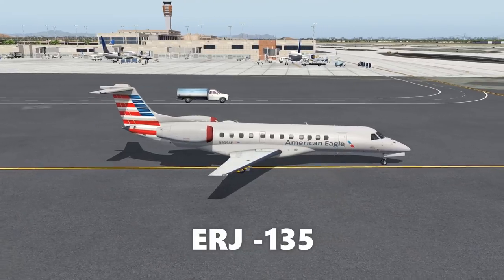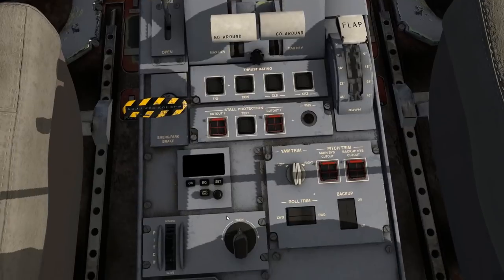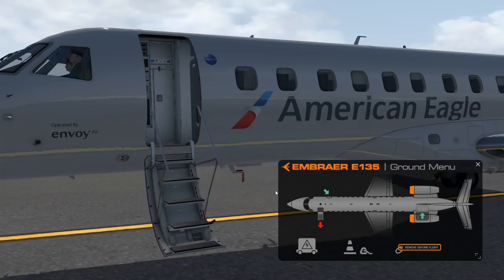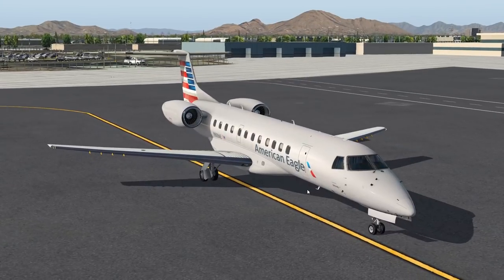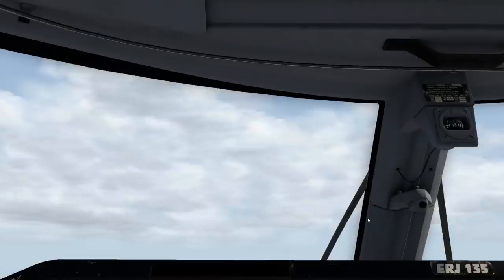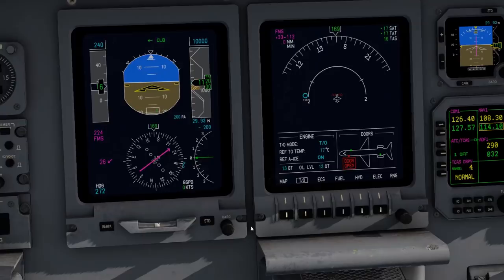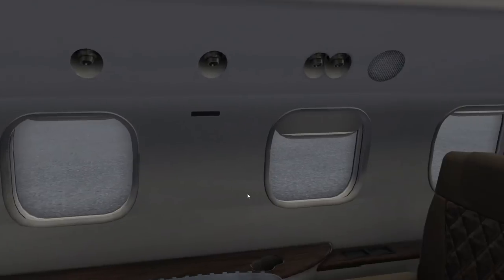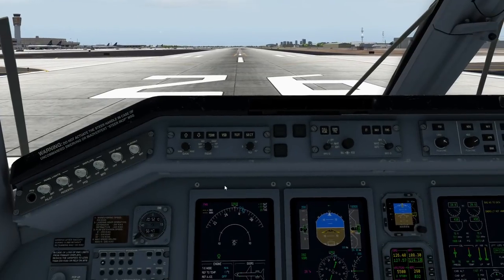X-Crafts ERJ FAMILY First Look | Embraer ERJ 135/140/145/145XR and Legacy 650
Check out the features of the newest X-Crafts Embraer jets!  ERJ 135, 140, 145, 145XR, and Legacy 650 for Xplane 11.

FAR/AIM 2020

Telex 750

Voiceover Microphone

Thrustmaster Joystick